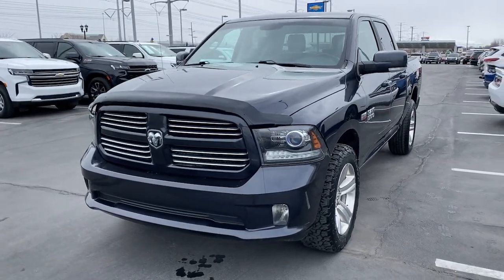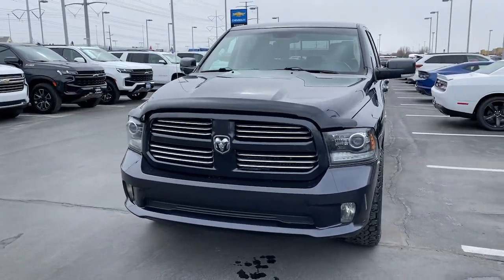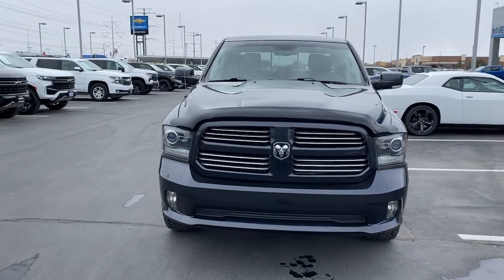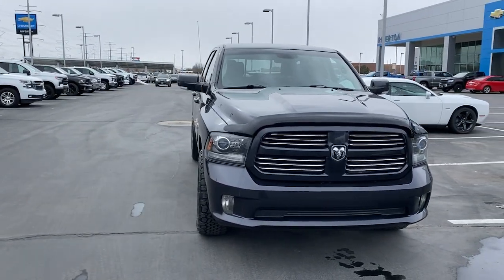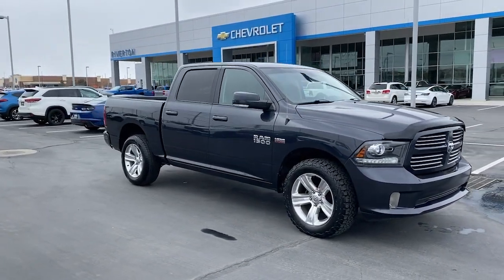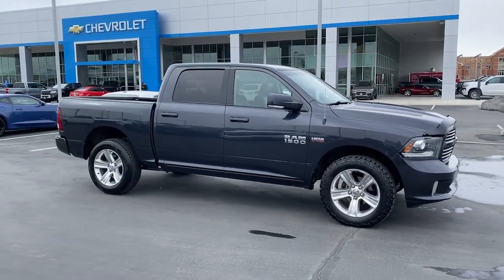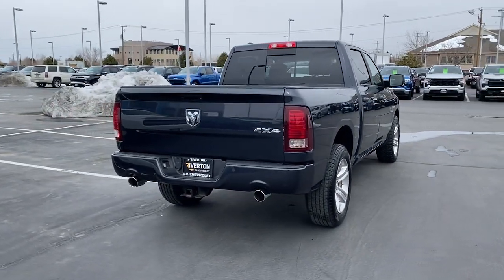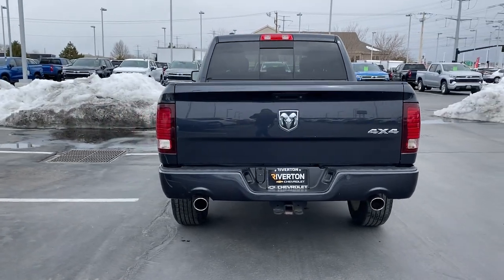2017 Ram 1500 Riverton, Sandy, South Jordan, Draper, Salt Lake City 19106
Maximum Steel Metallic Clearcoat Used 2017 Ram 1500 Sport available in 11100 S. Jordan Gateway, South Jordan, Utah at Riverton Chevrolet. Servicing the Riverton, Sandy, South Jordan, Draper, Salt Lake City, UT area.

Riverton Chevrolet
11100 S Jordan Gateway

mmMaximum Steel Metallic Clearcoat 2017 Ram 1500 Sport 4WD 8-Speed Automatic HEMI 5.7L V8 Multi Displacement VVT Premium XM Radio Services Included Oil and Filter Changed Professionally Detailed TRAILER BRAKE CONTROLLER UNIVERSAL HOME REMOTE HD REAR VISION CAMERA PREMIUM 20 WHEELS CLEAN AUTOCHECK HISTORY REPORT 1 OWNER DUAL AUTOMATIC CLIMATE CONTROL POWER SLIDING REAR SINDOW HD TRAILERING EQUIPMENT PREMIUM UCONNECT TOUCHSCREEN POWER SEAT 20 x 9 Polished Aluminum Wheels 32 Gallon Fuel Tank 4-Wheel Disc Brakes 6 Speakers 8.4 Touchscreen Display ABS brakes Active Grille Shutters Adjustable pedals AM/FM radio Audio Jack Input for Mobile Devices Auto-dimming door mirrors Automatic temperature control Brake assist Bright Rotary Shifter Bucket Seats Bumpers: body-color Class IV Receiver Hitch Driver door bin Driver vanity mirror Dual front impact airbags Dual front side impact airbags Dual Rear Exhaust w/Bright Tips Electronic Shift Electronic Stability Control Electronically Controlled Throttle Emergency communication system: Uconnect Access Front & Rear Rubber Floor Mats Front dual zone A/C Front fog lights Front reading lights Front wheel independent suspension Fully automatic headlights Garage door transmitter Heated door mirrors Heavy-Duty Engine Cooling High Back Seats Illuminated entry Integrated Voice Command w/Bluetooth Leather steering wheel Low tire pressure warning Next Generation Engine Controller Overhead airbag Overhead console Panic alarm ParkView Rear Back-Up Camera Power door mirrors Power driver seat Power Lumbar Adjust Power steering Power windows Quick Order Package 26L Sport Radio data system Radio: Uconnect 3C w/8.4 Display Rear 60/40 Split Folding Seat Rear anti-roll bar Rear step bumper Remote keyless entry Remote USB Port Speed control Split folding rear seat Steering wheel mounted audio controls Tachometer Tilt steering wheel Trailer Brake Control Trip computer Turn signal indicator mirrors.brbrRIVERTON CHEVROLET assumes no responsibility or liability for any errors or omissions in the content of this description. Information is computer generated from AutoTrader and is believed to be reliable but is in no way guaranteed. Some vehicle information and vehicle pricing may be missing or inaccurate but pricing errors and listing errors are considered invalid and may or may not be honored at the sole discretion of RIVERTON CHEVROLET. Riverton Chevrolet - Utahs 2015 #1 Rated Chevy Dealer!